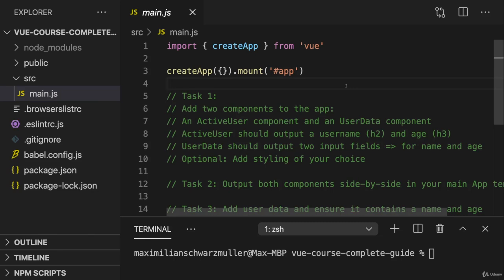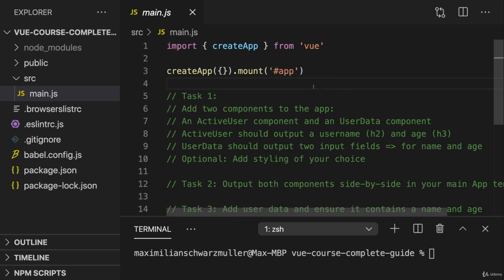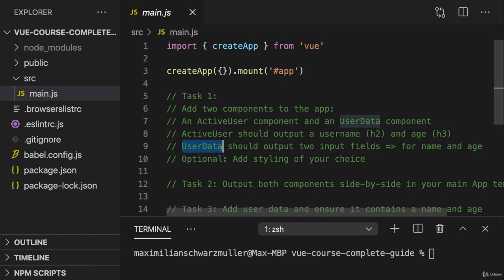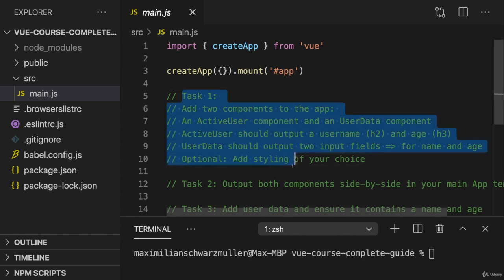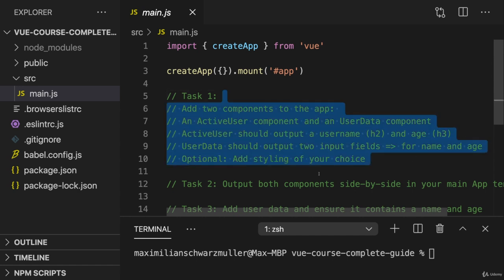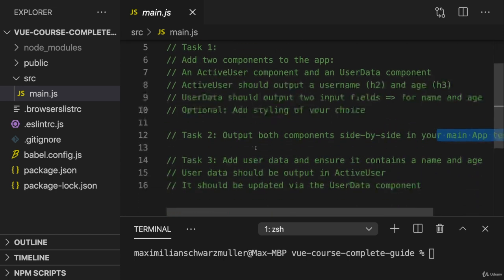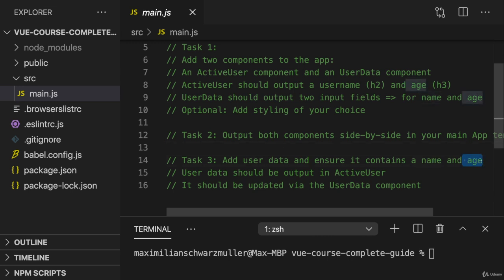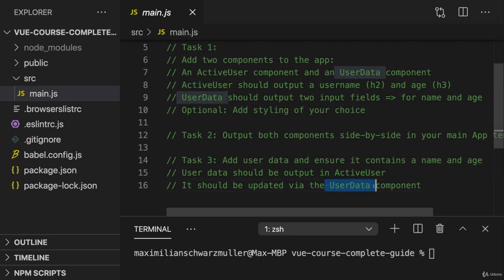VIII. Component Communication. 12.1.Time to Practice Props & Custom Events Problem